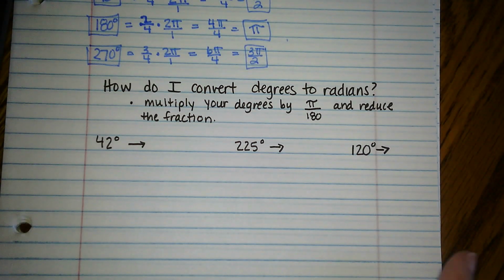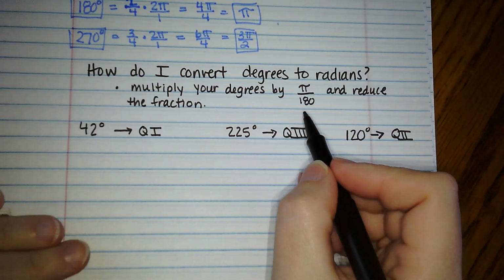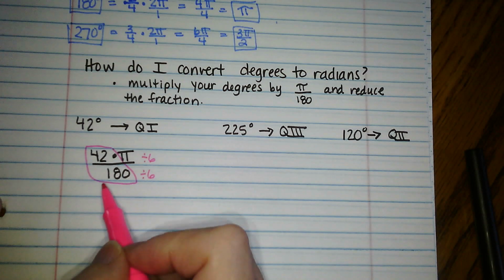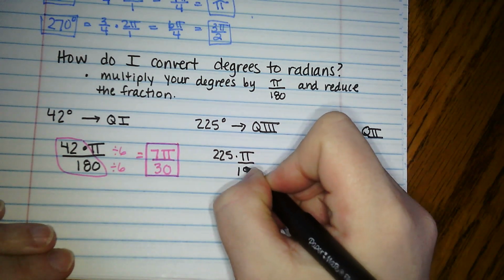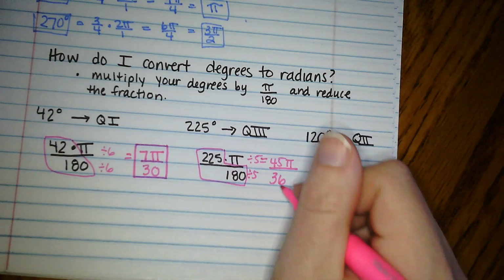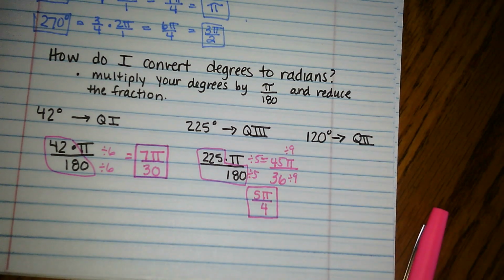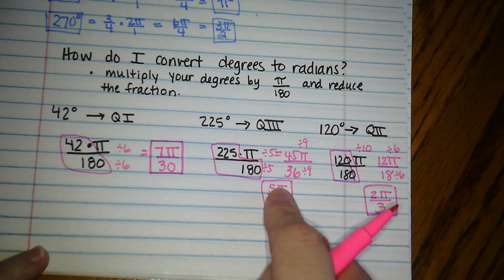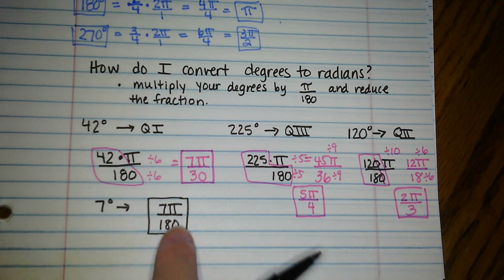convert degrees to radians